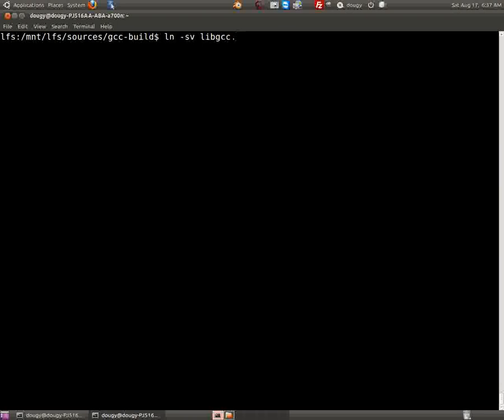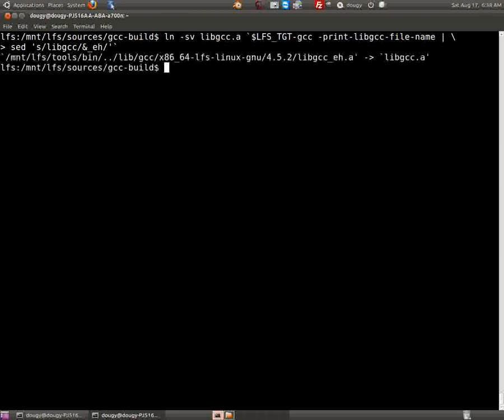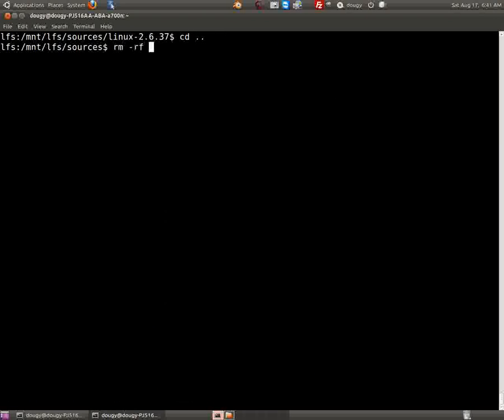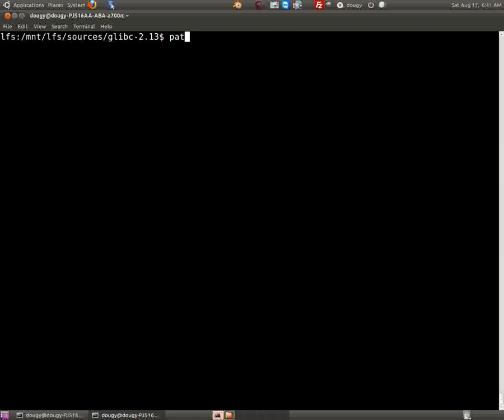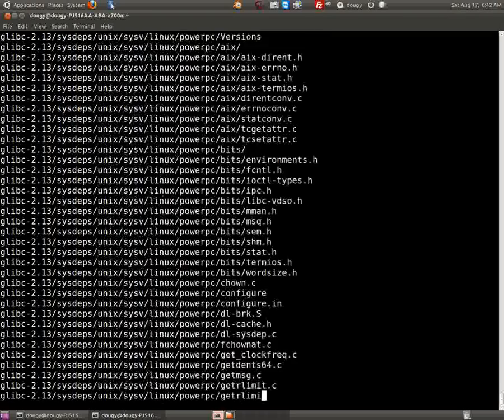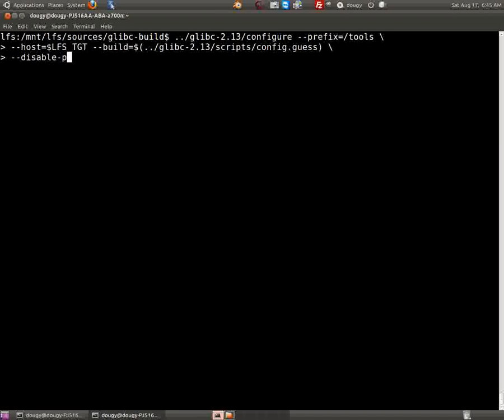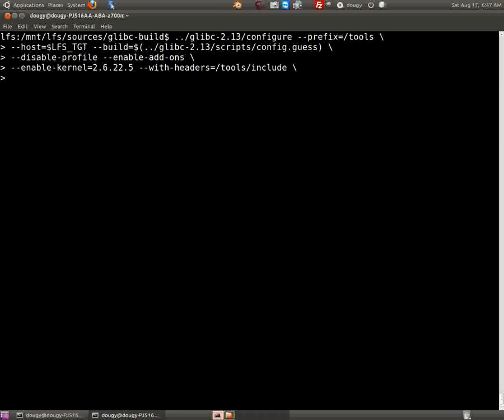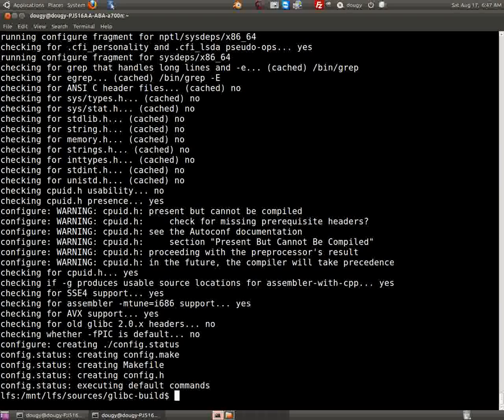Complete_LFS-6.8_64bit_install_sections_5.6-5.8